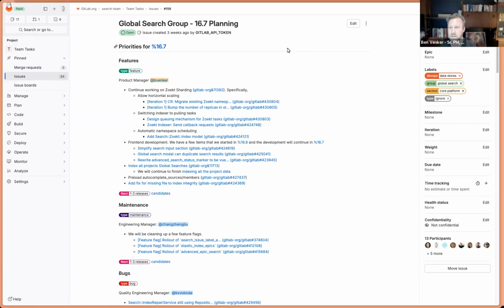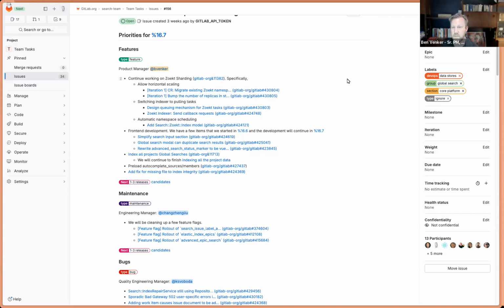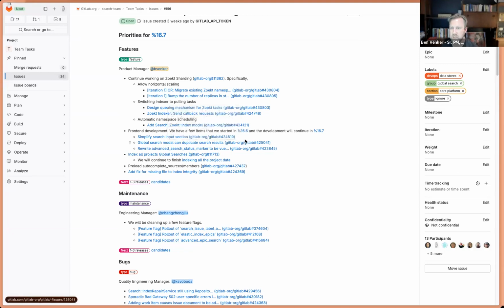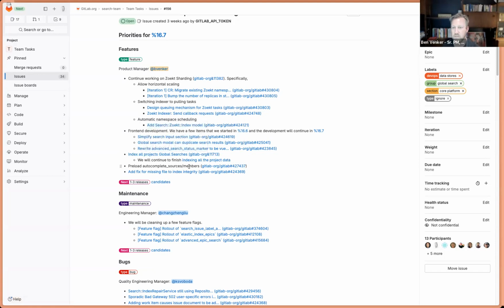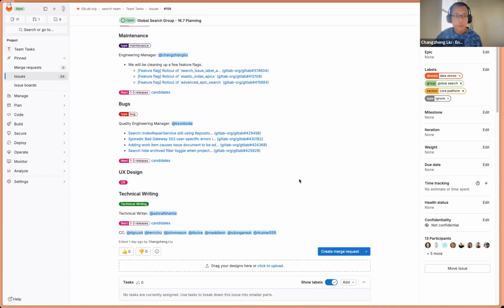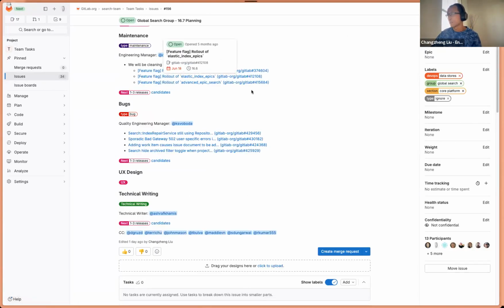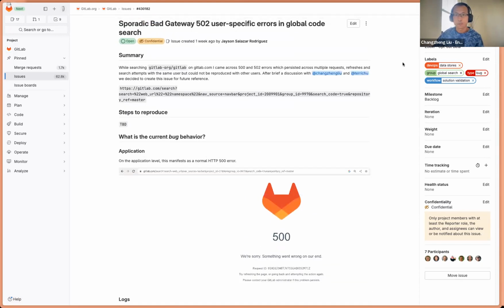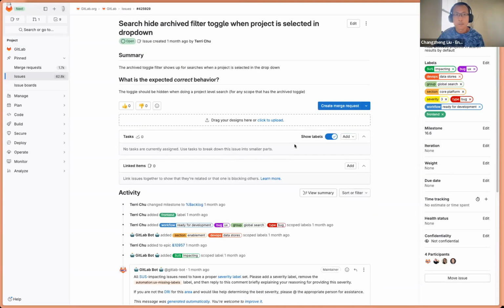16.7 Kickoff - Core Platform:Global Search